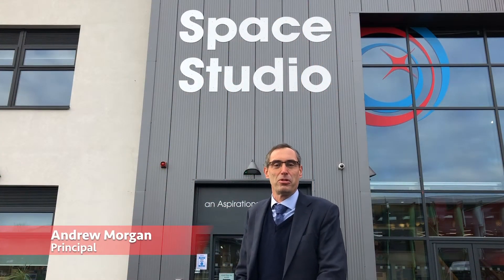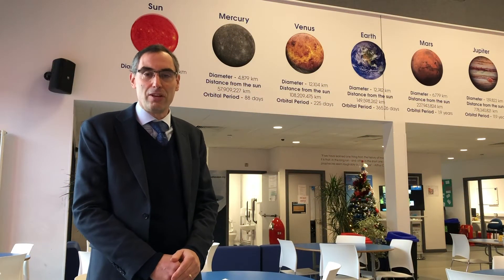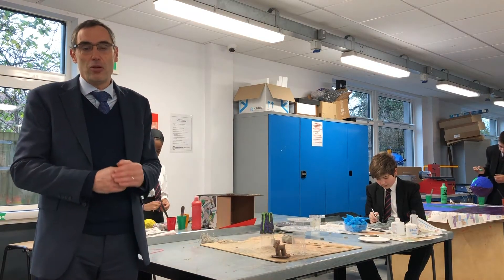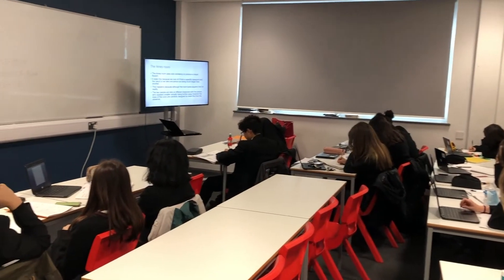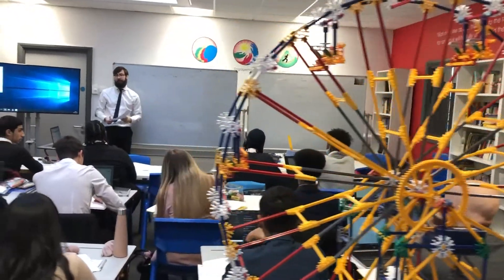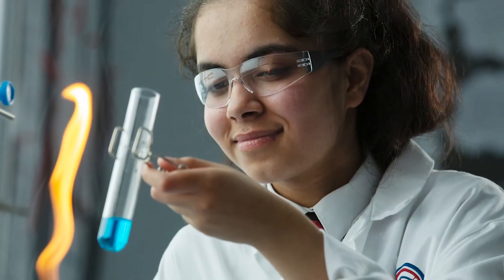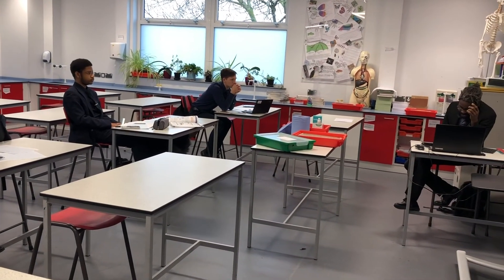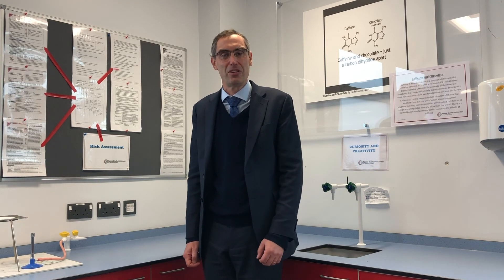Space Studio West London - Virtual Tour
At Space Studio West London, students don’t just aim high – they reach for the stars.
Watch our video tour to discover why our school is the final frontier for first-class scientific and mathematical learning for 300 students aged between14 to 18.
Our Government-funded school has places available for Year 10 & 12 students, September 2021 start.
Our small classrooms, of no more than 25 pupils, allow us to nurture the engineers, scientists, inventors, entrepreneurs and aerospace experts of the future. Allow us to shape your future for success.